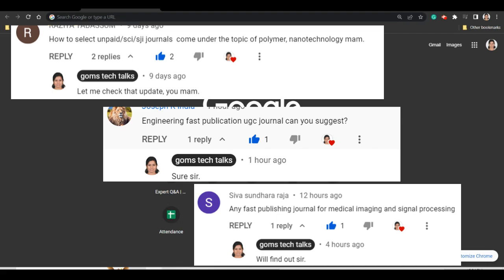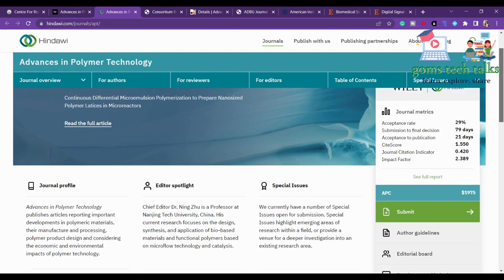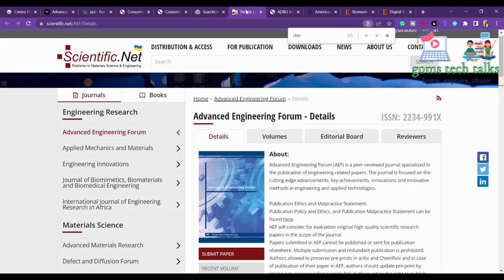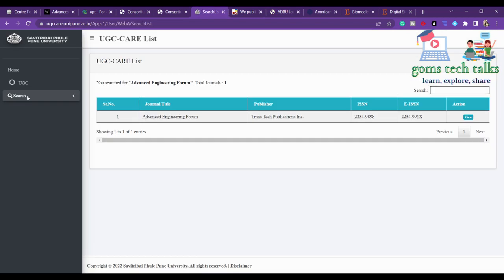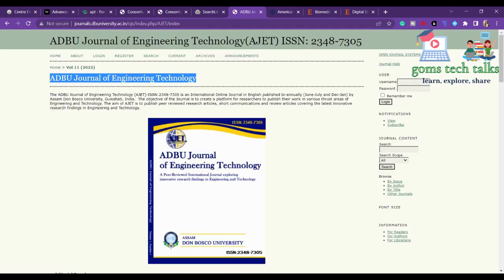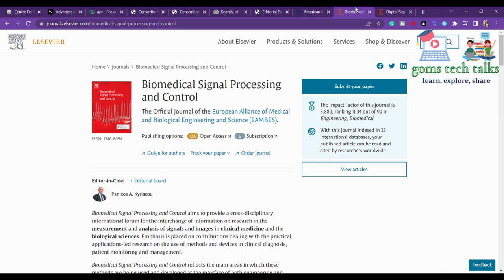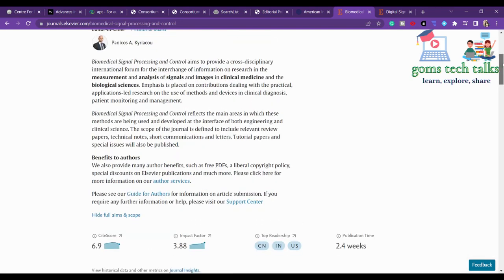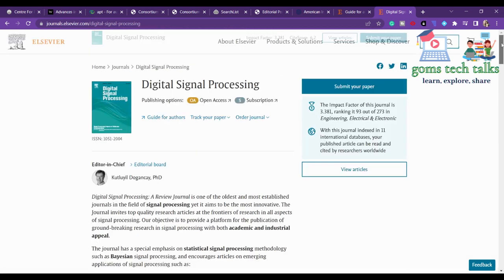Subscriber and viewer special | Annexure - 1 and UGC care list of journals | unpaid and paid | trend